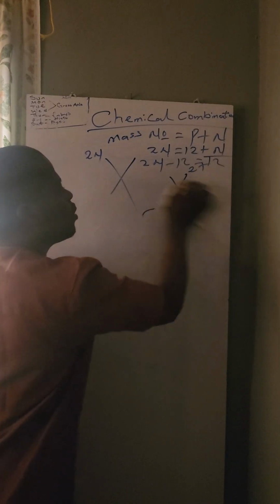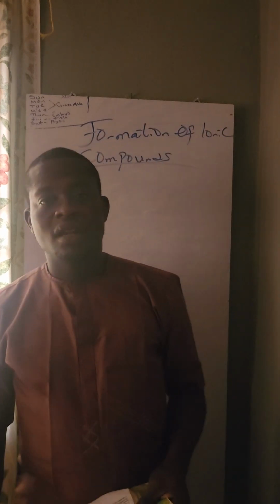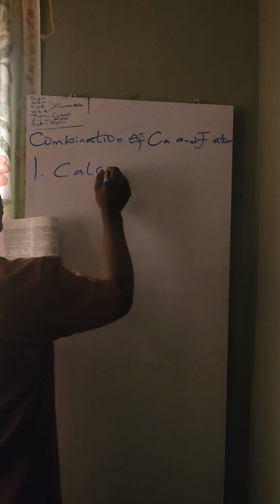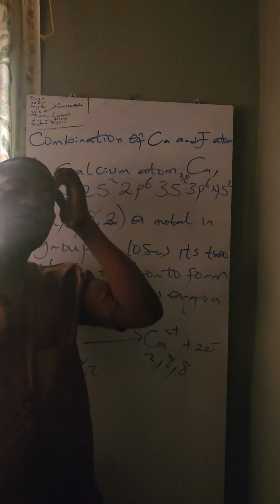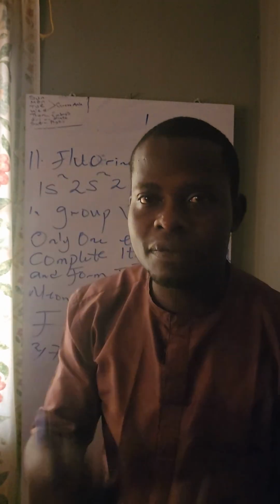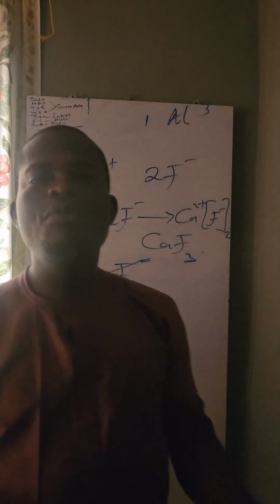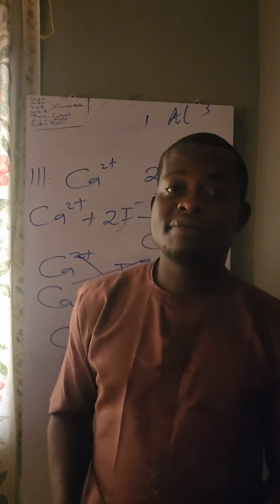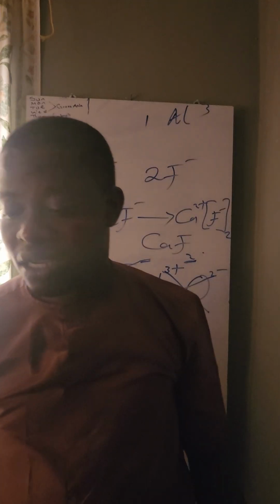Chemical combination 2